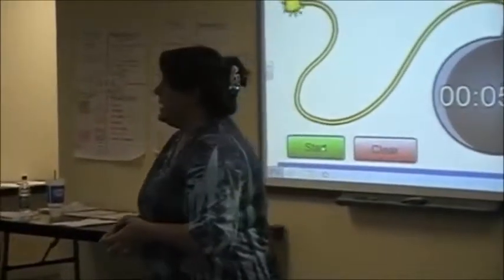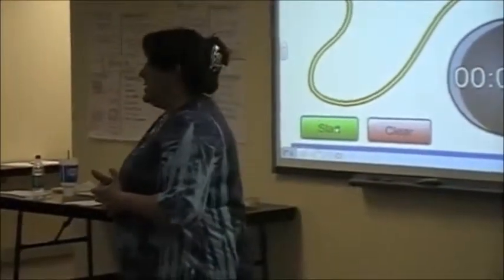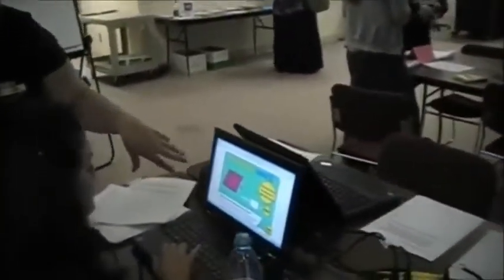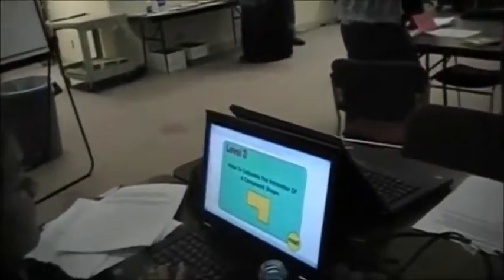After the Bell Perimeter and Area Final